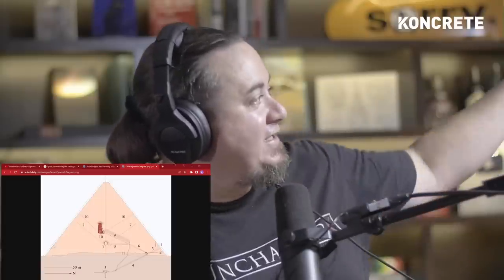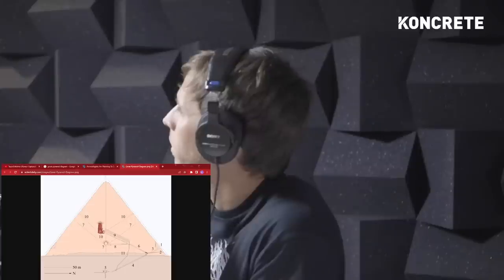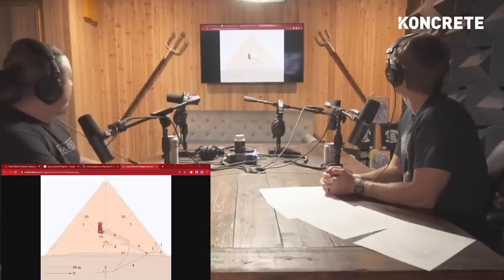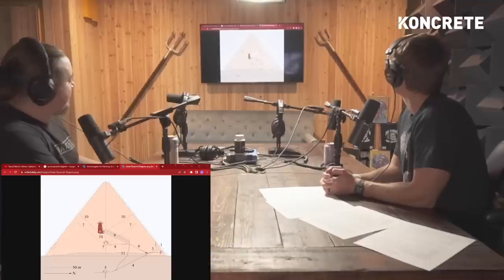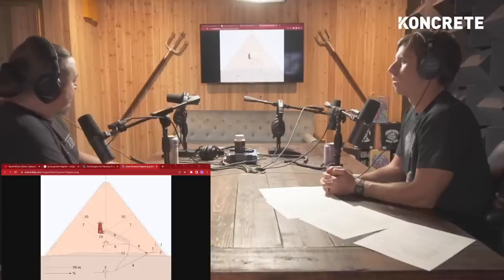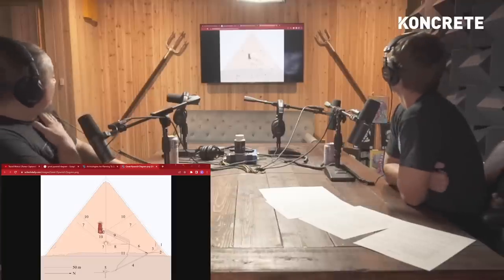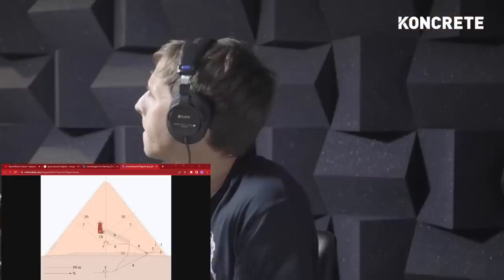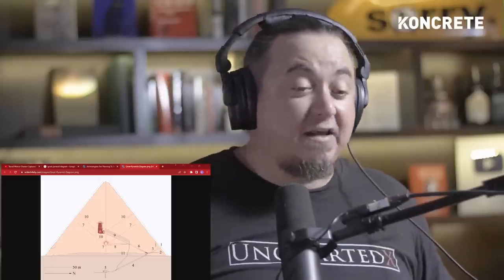"Power Plant Theory" Perfectly Explains the Egyptian Pyramids | Ben Van Kerkwyk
Ben Van Kerkwyk of UnchartedX joins the Koncrete podcast. In this clip, he explains the power plant theory of the Egyptian pyramids. Some believe that the pyramids were actually a source of power generation, which could have powered some of the advanced technologies that Egyptians were believed to have. The craziest part is that there is evidence inside the pyramids that makes this sound plausible.